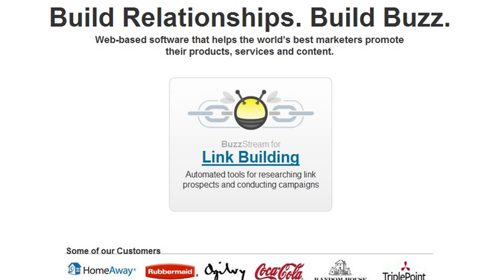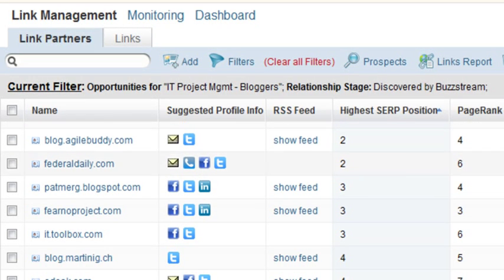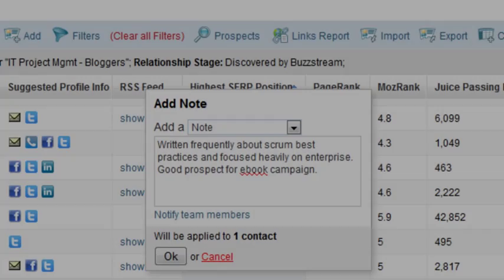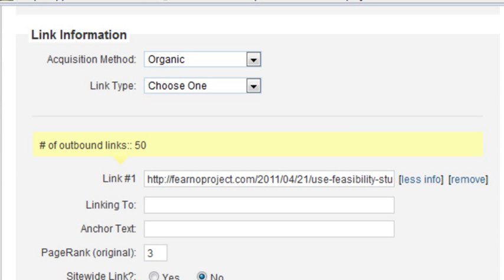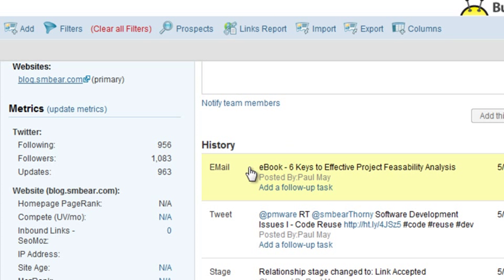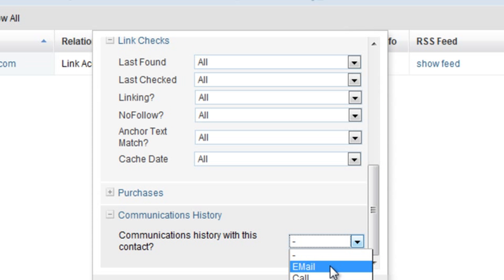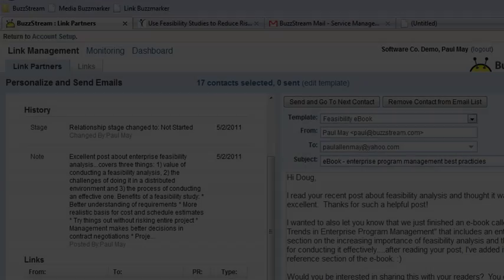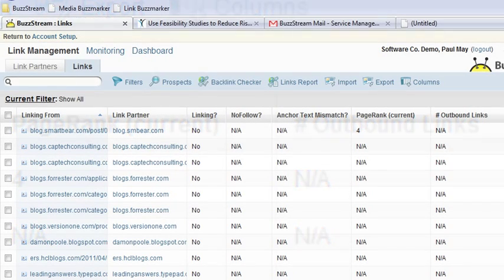BuzzStream for Link Building Demo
BuzzStream for Link Building is an integrated toolset for finding and researching link opportunities, managing a team's link building activities, conducting effective outreach and monitoring links.